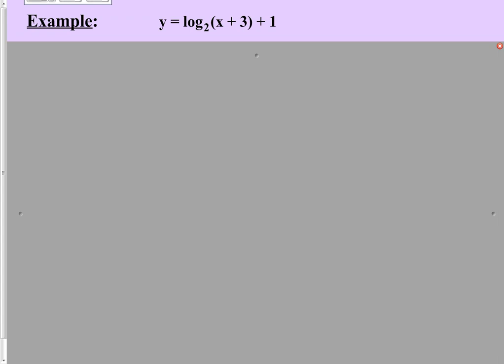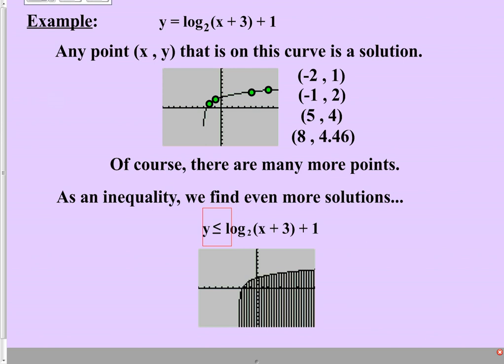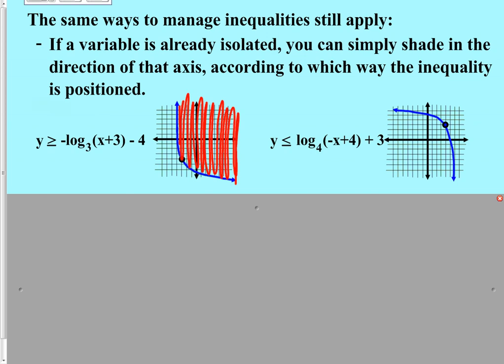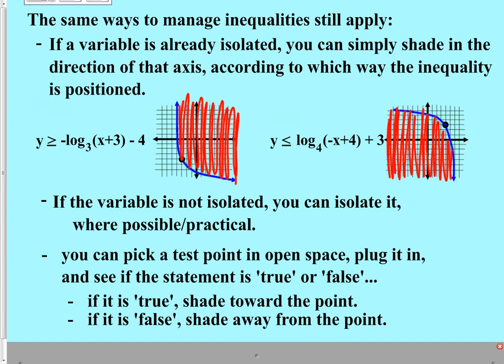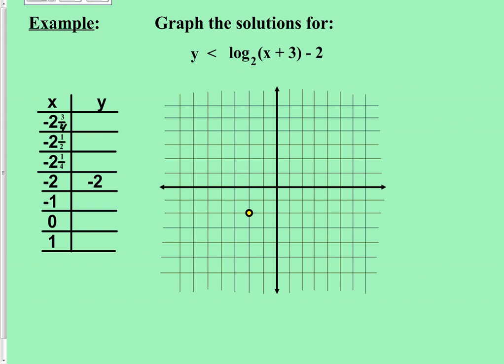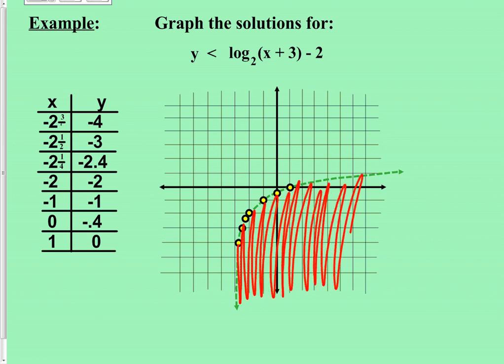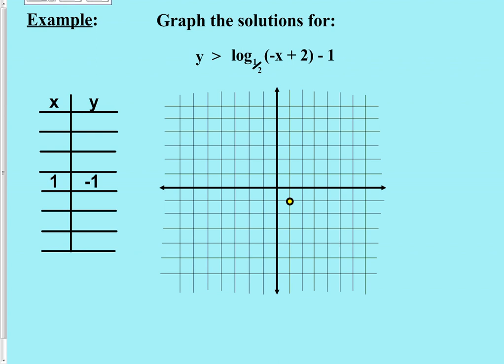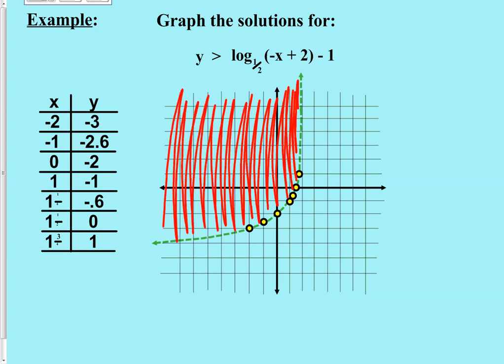A2 Inequalities and the Logarithmic Function